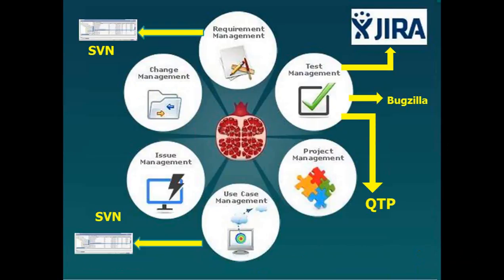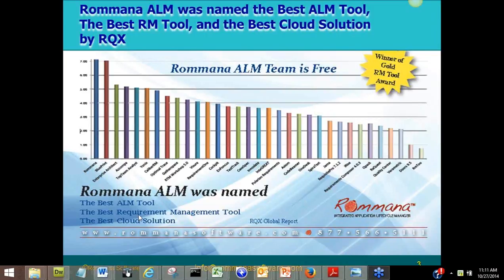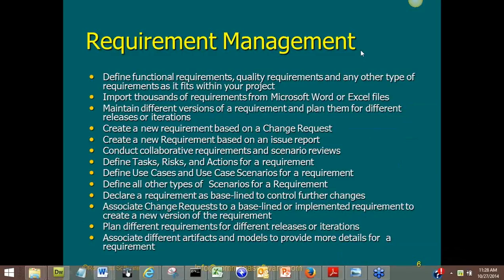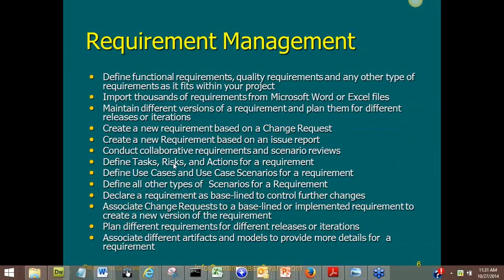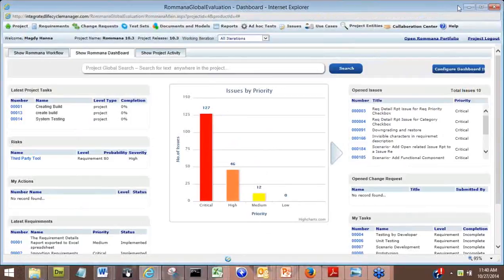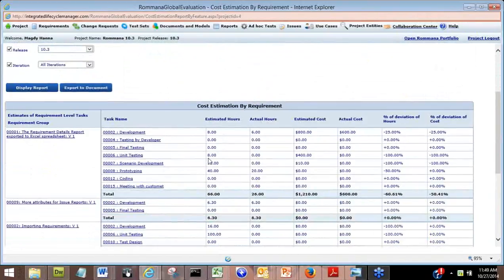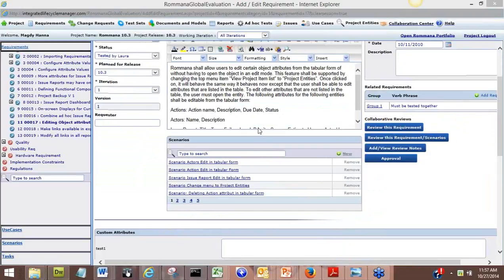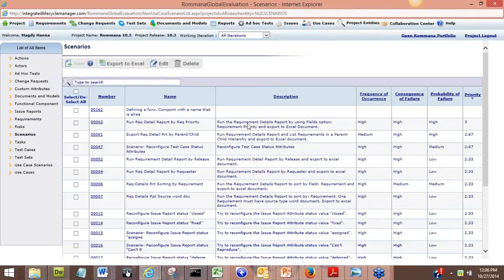ALM Tools | Gain Full Control of Your Project Activities with Integrated ALM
Rommana ALM is one of the most complete ALM tools in the market today.